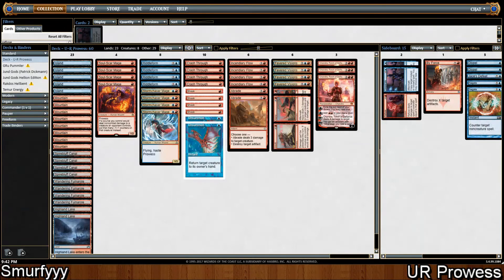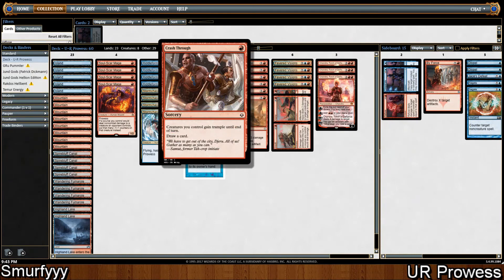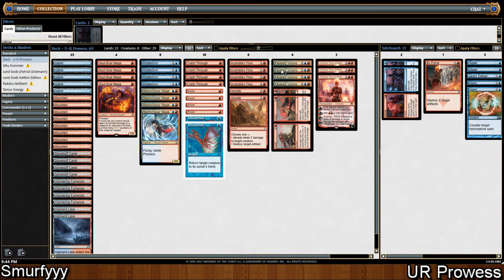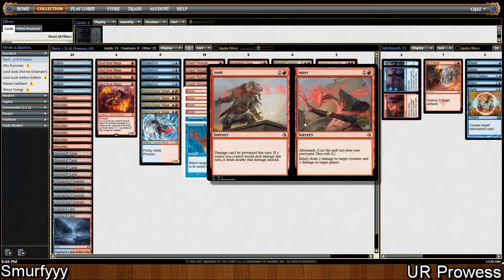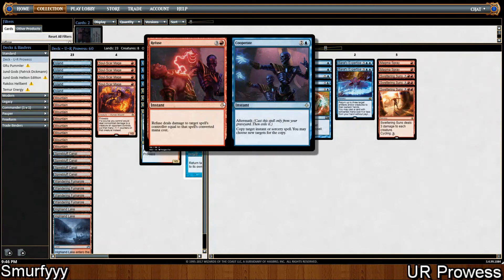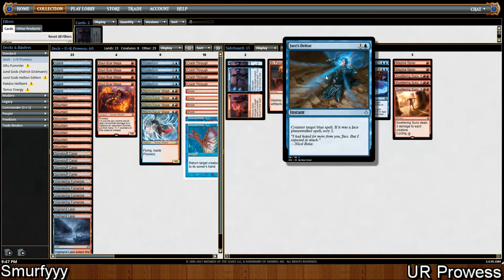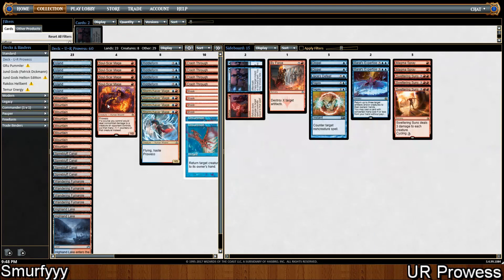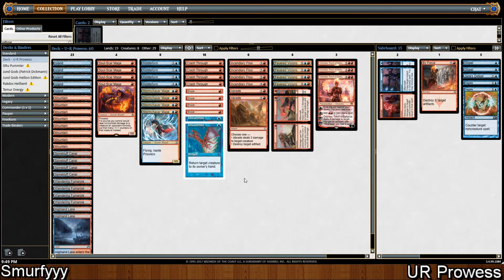UR Prowess Deck Tech (Standard)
NCS